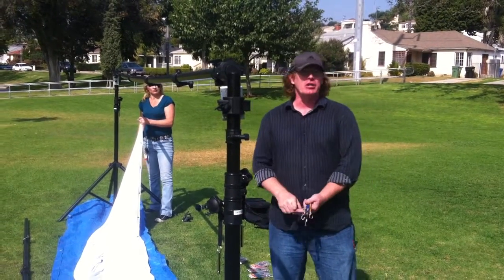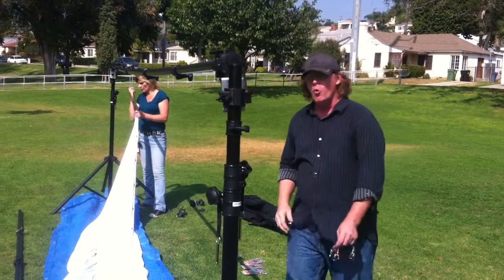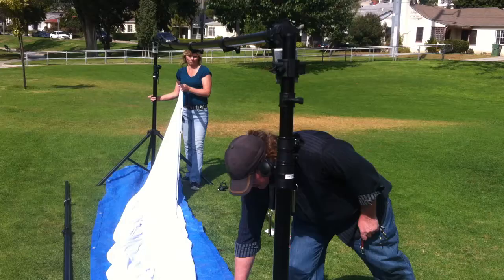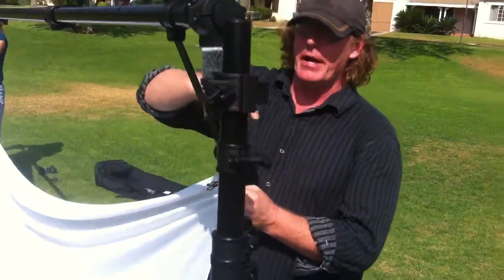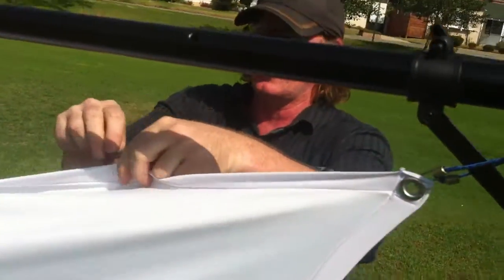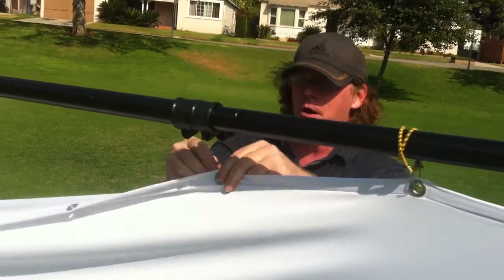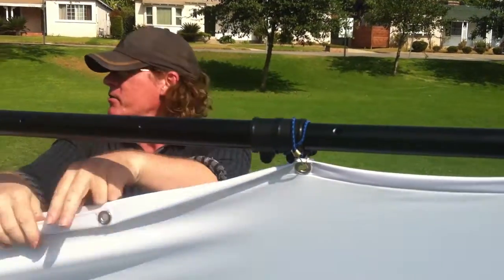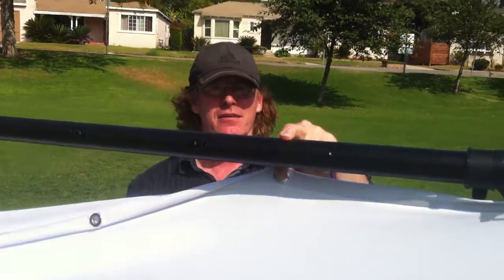VXP's Tripod Expansion Frame Video Manual 4 Connecting the screen to the top crossbar.MOV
VXP's Tripod Expansion Frame. For lightweight Setup options indoors and out our frame expands from 4 feet to 12 feet tall and 4 feet to 15 feet wide to fit all screens within that size.

Video Manual 4 shows how to connect the screen to the top crossbar